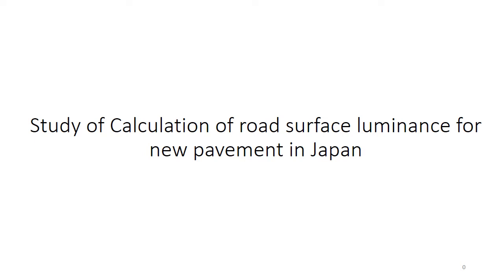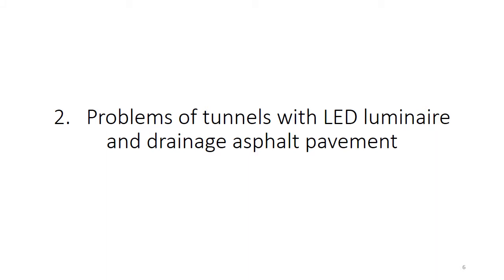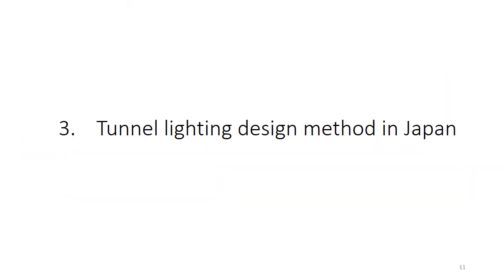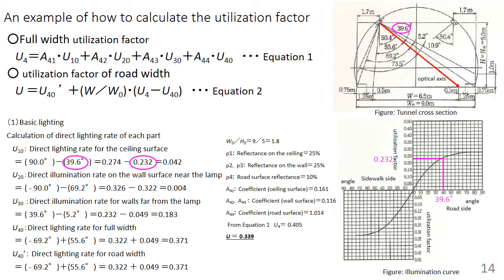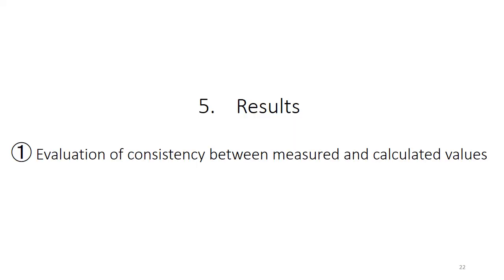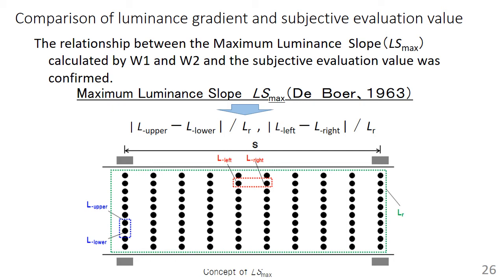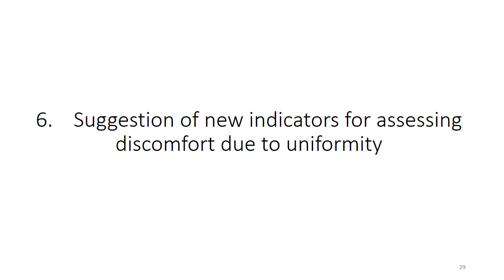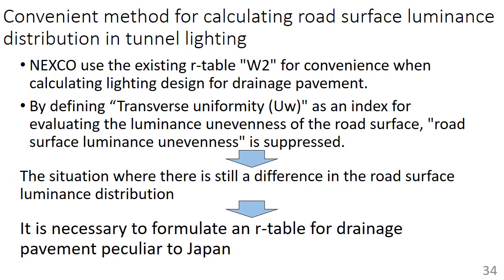7: SURFACE webinar no 2 2020: Calculation of road surface luminance for new pavement in Japan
Study of calculation of road surface luminance for new pavement in Japan. Presentation by T. Ohtani San, NEXCO RI
The presentation was held within the project SURFACE – metrological foundations for future lighting systems